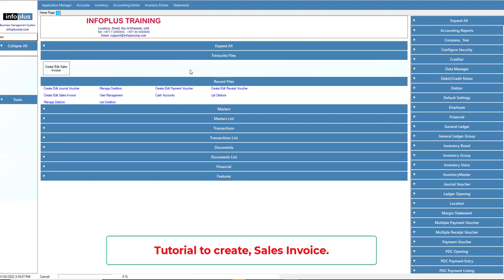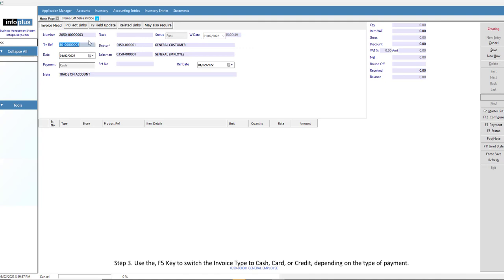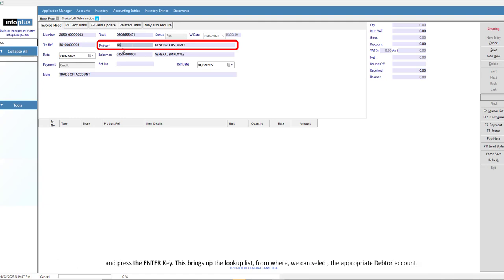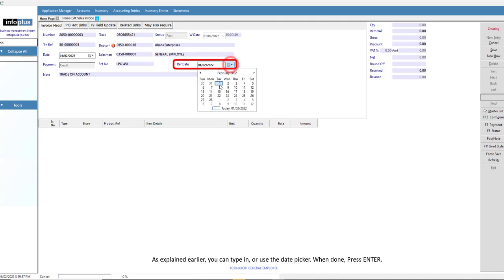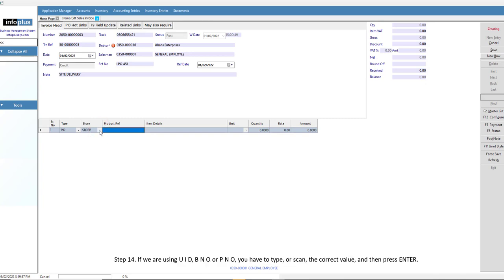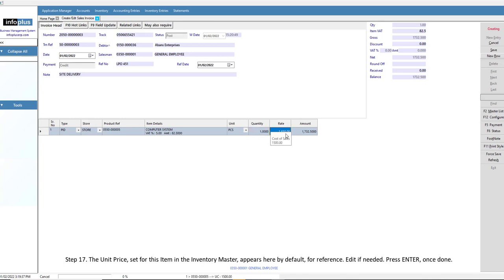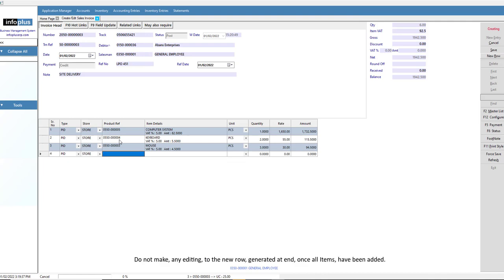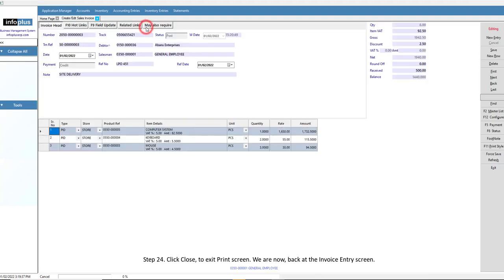2000 - Create Sales Invoice